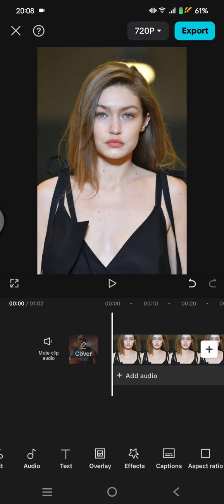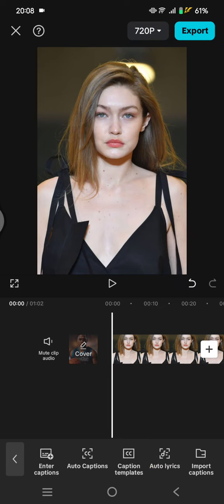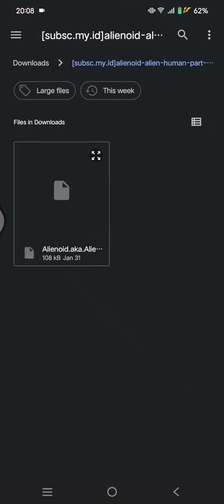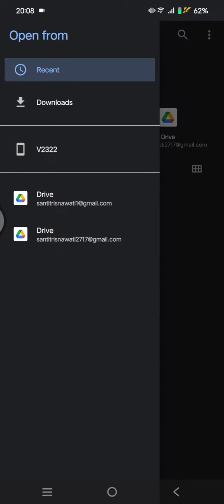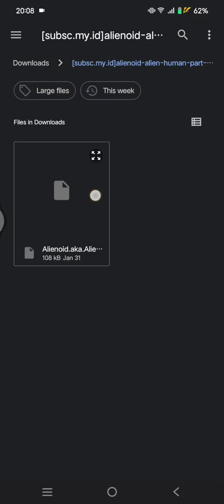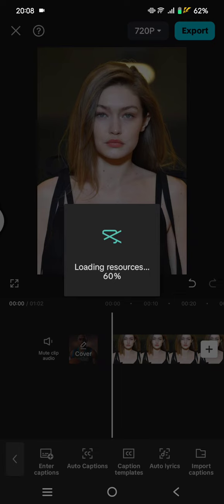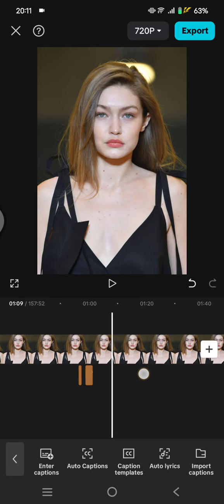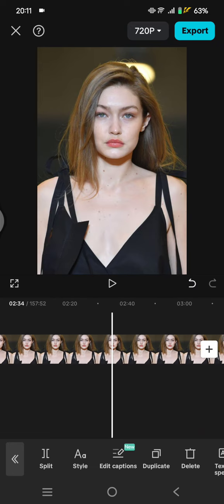How to Import Captions from Your Library to CapCut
This is how you can import captions to CapCut